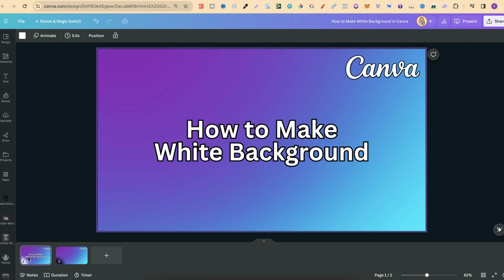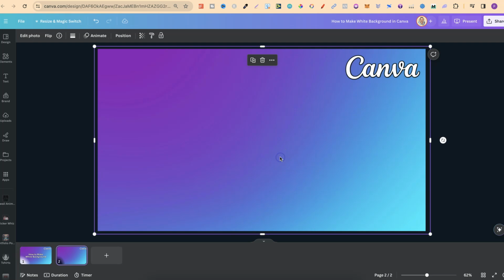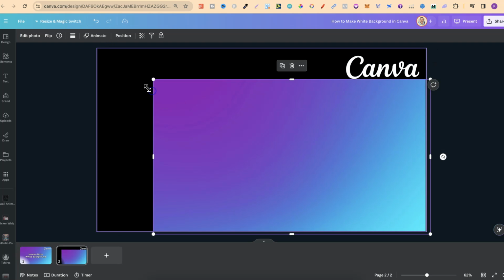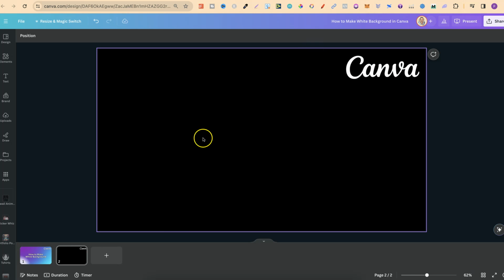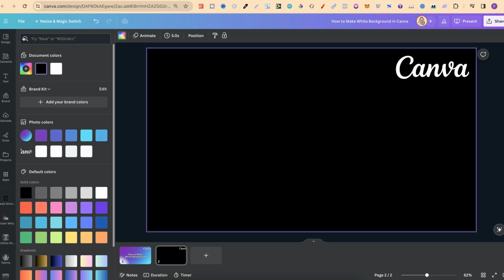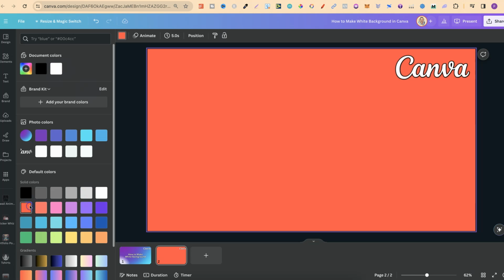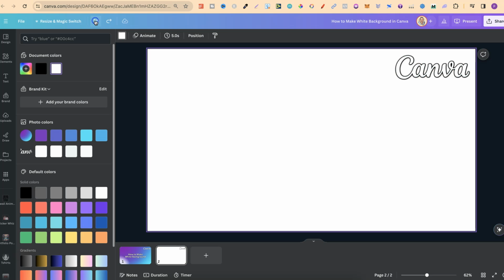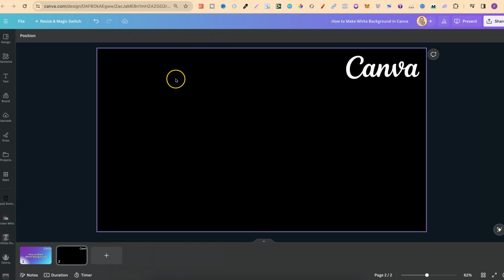How to Make White Background in Canva